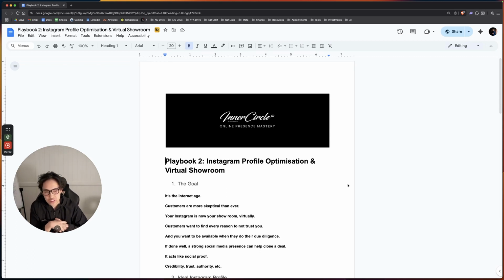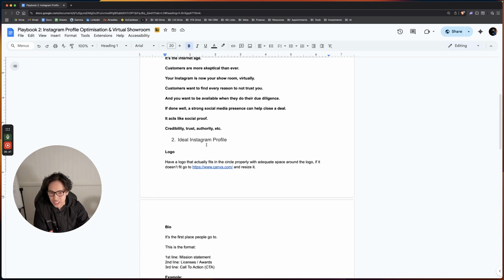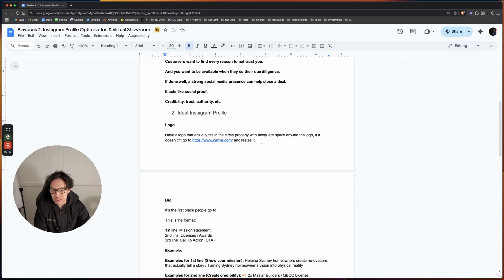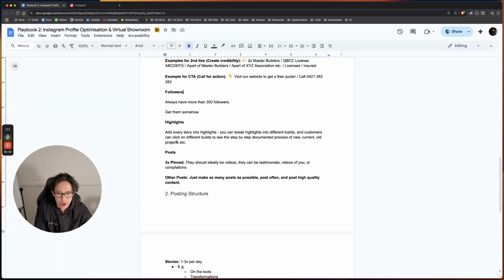Live Training: How To Optimise Instagram To Close More Trust & Sales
If you're a renovation or roofing business potentially looking for one, or more of the following below:

- Build a predictable and consistent flow of financial qualified, ready-to-go homeowner quotes and jobs
- Get a proven quoting and sales process to book more appointments and close more jobs
- Develop a branding & online strategy that builds trust, credibility, authority and separates your business from competitors online with website, content, social media etc.